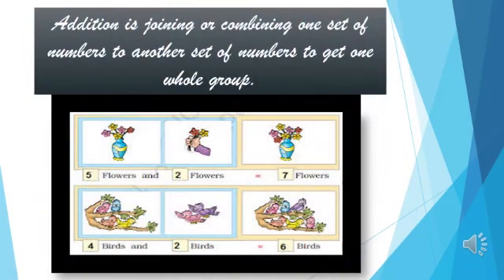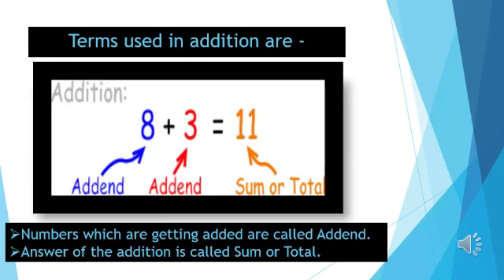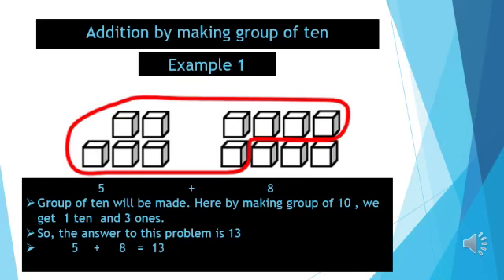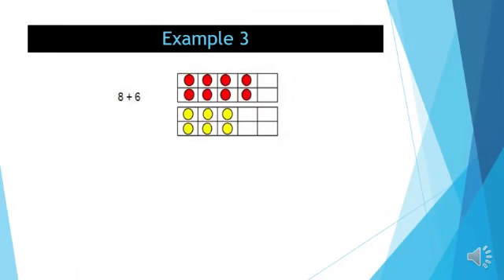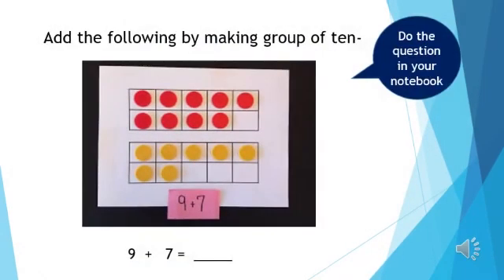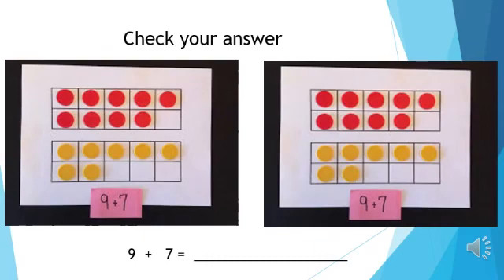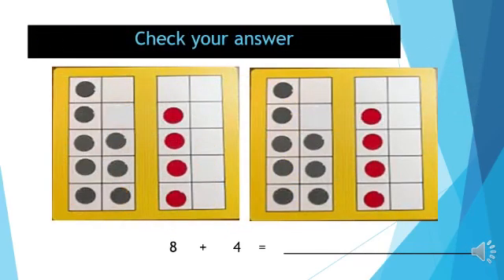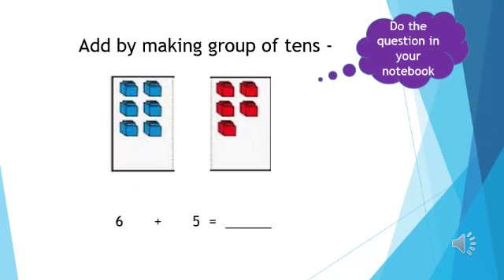8 August 2020